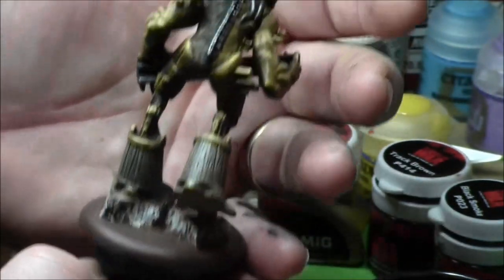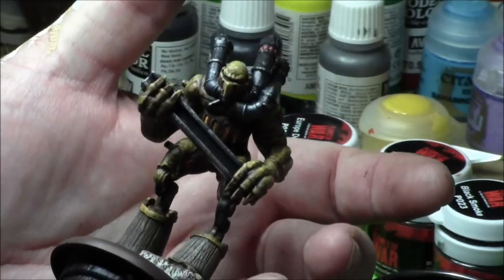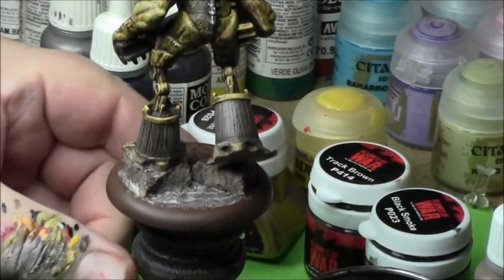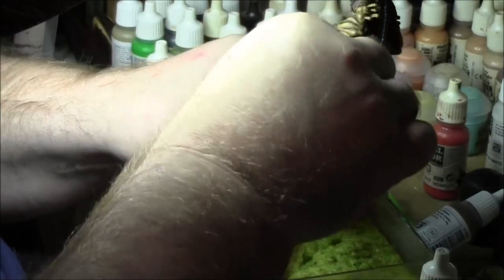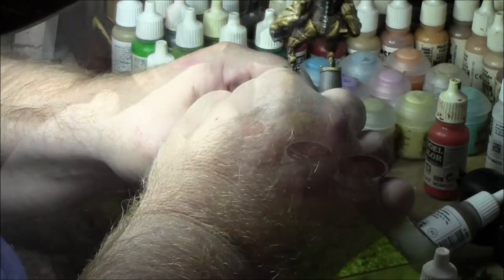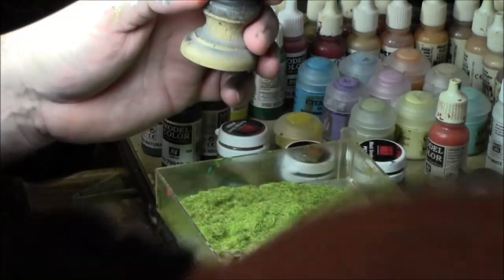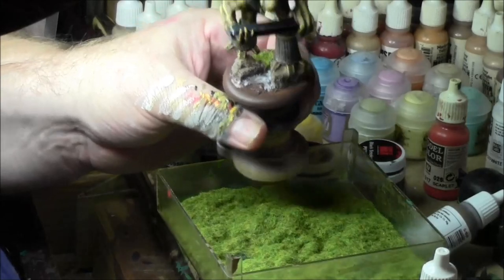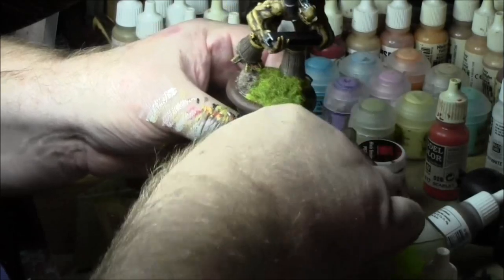Making a Malifaux Arcanists Faction RAIL GOLEM by Wyrd Miniatures - Part 3 of 3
Completing the paint job on Wyrd Miniatures' Malifaux Rail Golem.  Final touches and static grass.